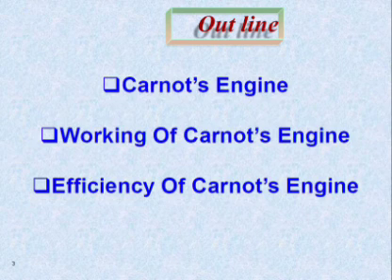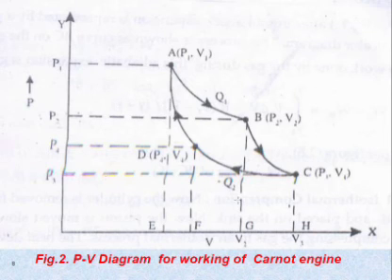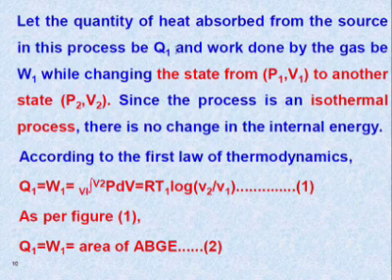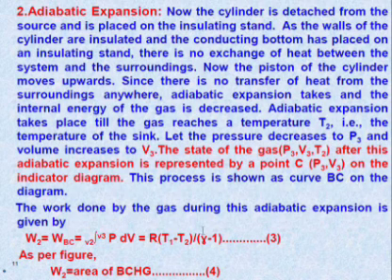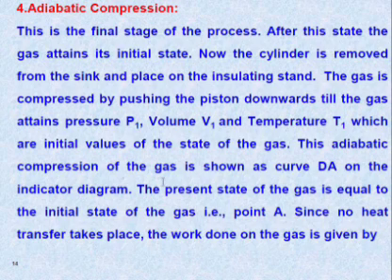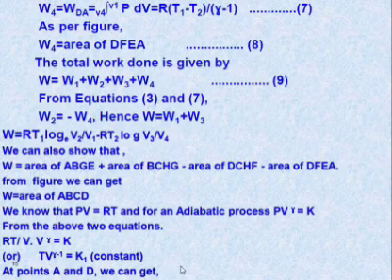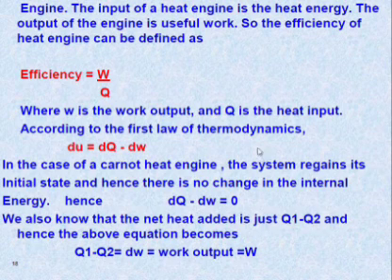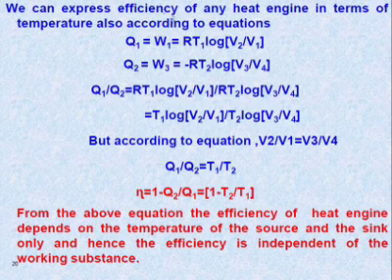Carnot Engine | Working and Efficiency | Prof. B. Sudhakar Reddy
I am Prof. B. Sudhakar Reddy, working at SKR & SKR Govt. College (Autonomous), Kadapa. I was awarded with State level Best Teacher Award in 2008 from the Govt of AP.